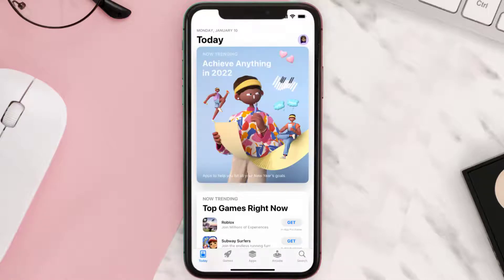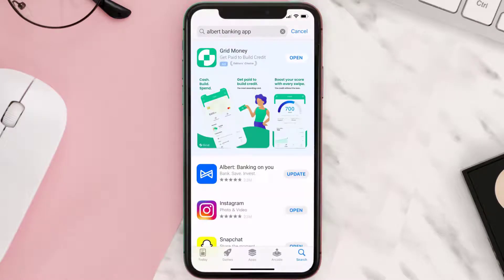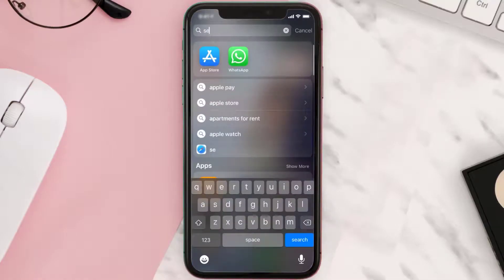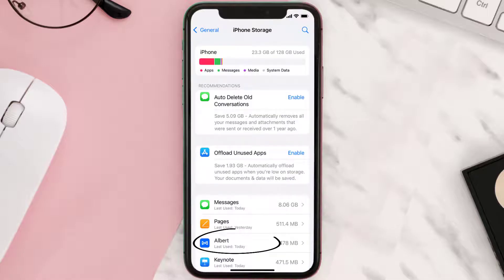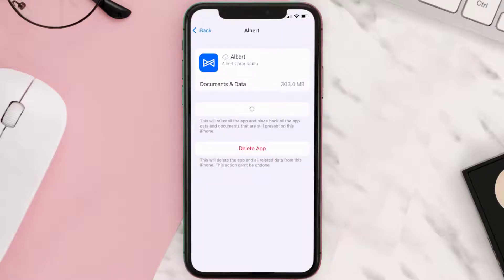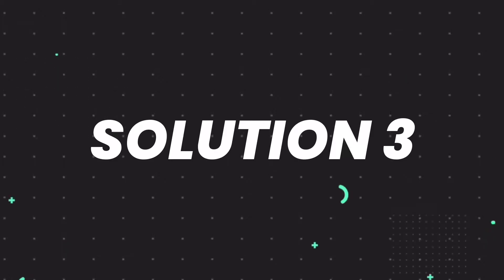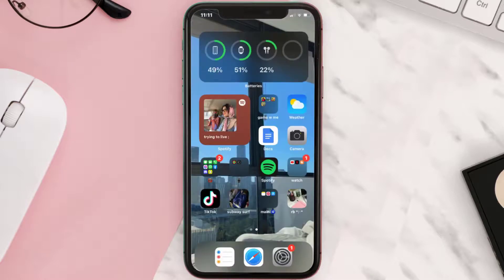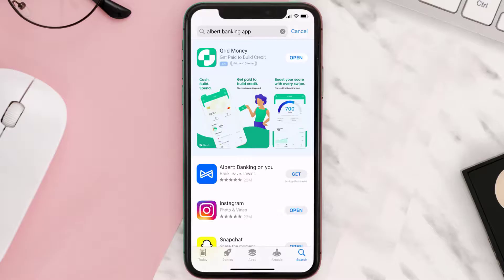Albert App Not Working: How to Fix Albert App Not Working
In this video, I'll show you How to Fix Albert App Not Working. This is the easiest and fastest way to Fix Albert App Not Working. Make sure you watch until the end of this video to find out How to Fix Albert App Not Working on iPhone. These methods work on iOS 11 as well as iOS 12, iOS 13, iOS 14, iOS 15 and iOS 16. Hope you enjoy!

Video Parts:
00:00 Intro: How to Fix Albert App Not Working
00:07 1.Solution: Update Albert App
00:27 2.Solution: Clear Albert App cache files
00:57 3.Solution: Delete and Reinstall Albert App
01:19 Outro: Ending

Topics Covered:
Bytes Media
how to
how to fix
albert app not working
albert support
albert customer service number
albert login
albert app download
albert verification code
how to withdraw money from albert
how long will my albert account be suspended